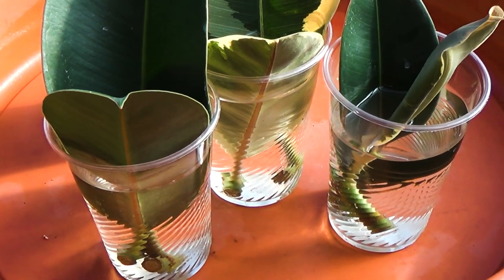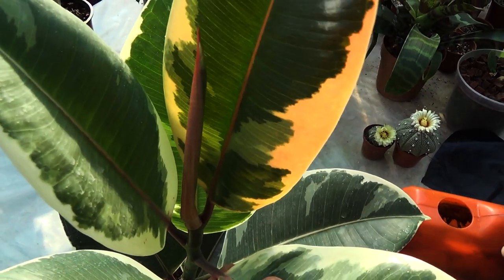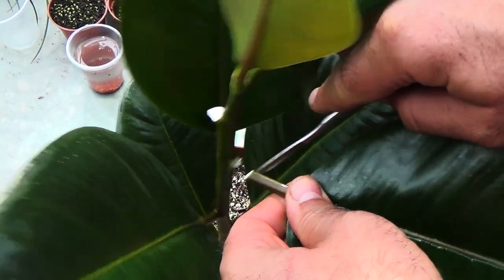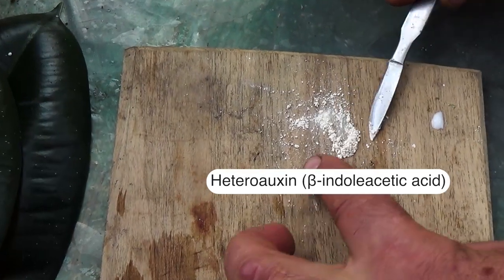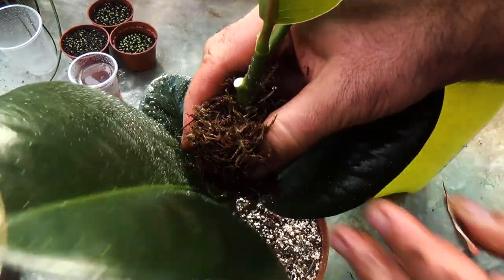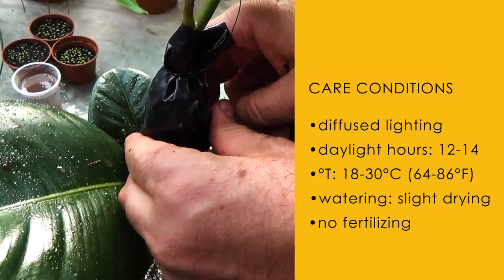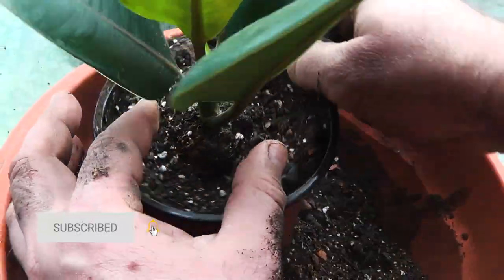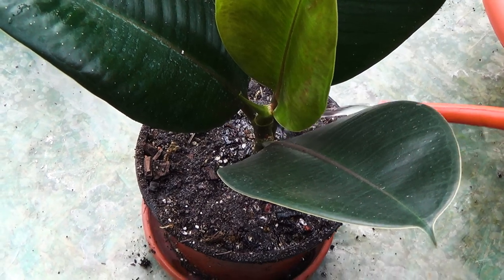How to Grow Ficus Elastica by Air Layering | Care conditions, results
In addition to the classic propagation of Ficus Elastica by cuttings in water, there is another one called air layering.

If you have a personal experience in ficus propagation by air layering (otherwise it’s good or bad), write about it in the comments below.

Preview photo: Grbic, Mihailo. Air layering of Ficus decora. 1985.